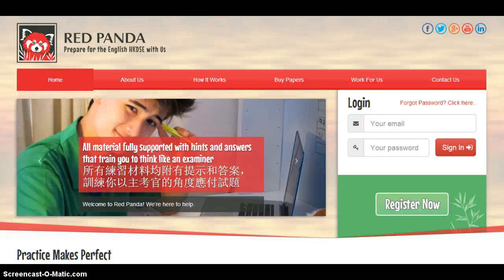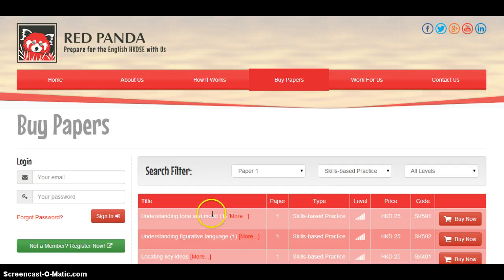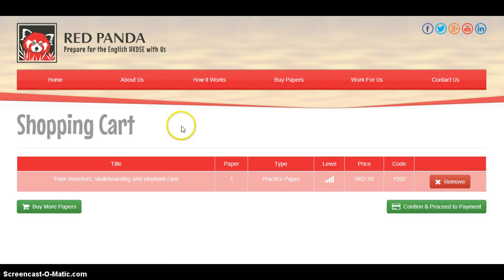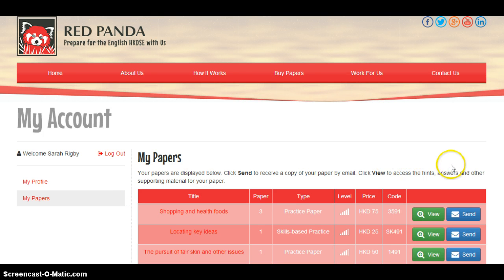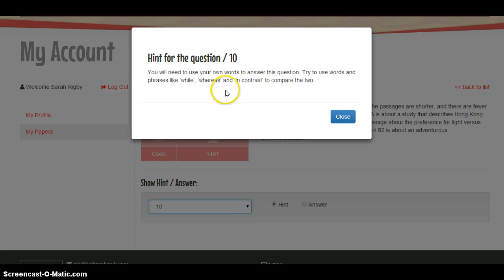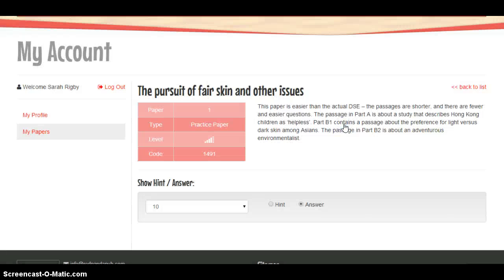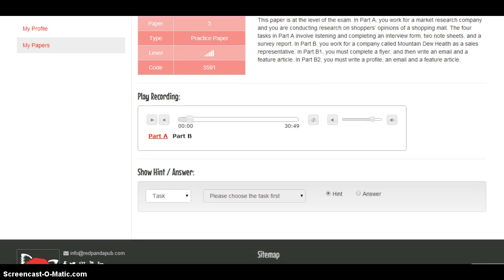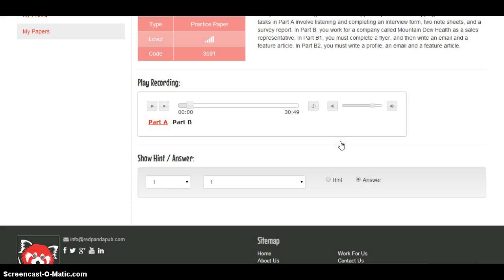How to buy HKDSE mock papers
This video shows how to download the right mock DSE practice for you and make use of our online hints and answers.